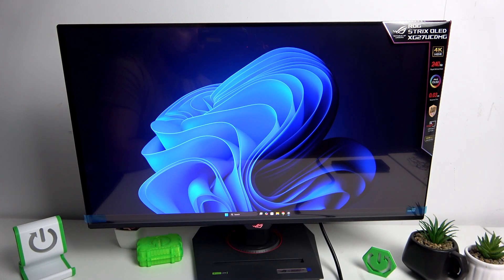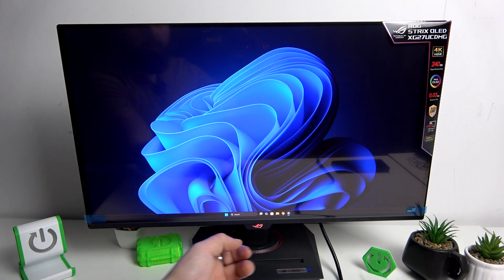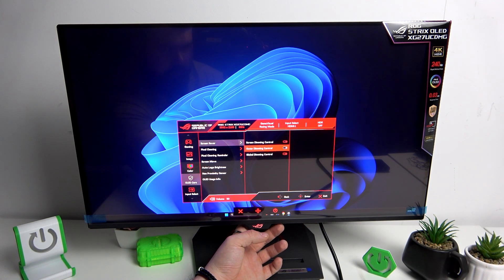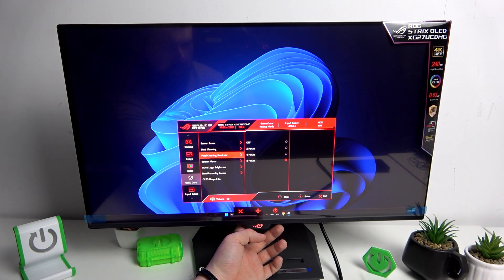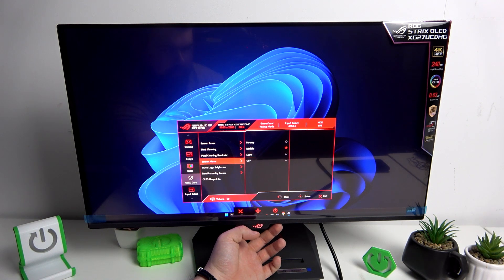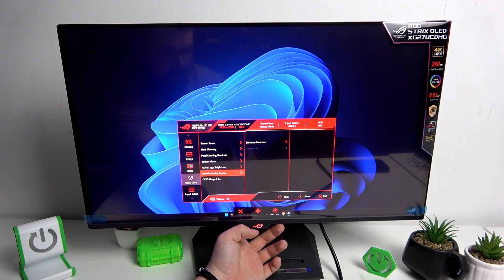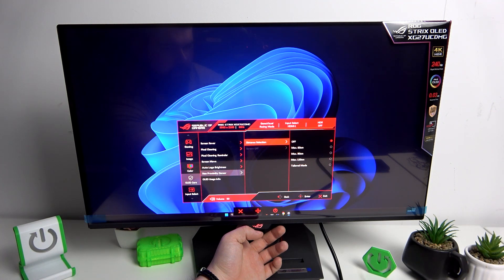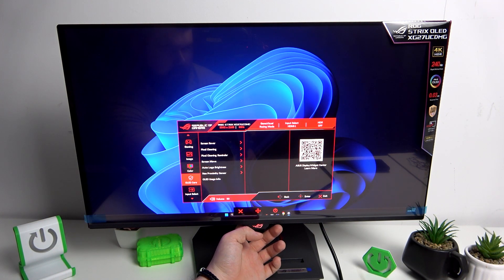ASUS ROG Strix OLED XG27UCDMG - How to Take Care of OLED Monitor? | Maintenance Guide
Hey there! Taking care of the OLED monitor ASUS ROG Strix OLED XG27UCDMG ensures longevity. This video will show you how to care for your OLED monitor in a few steps! It’s a great way to maintain performance.

How to take care of ASUS ROG Strix OLED XG27UCDMG?
How to maintain an OLED monitor like ASUS ROG Strix OLED XG27UCDMG?
Can you care for ASUS ROG Strix OLED XG27UCDMG?